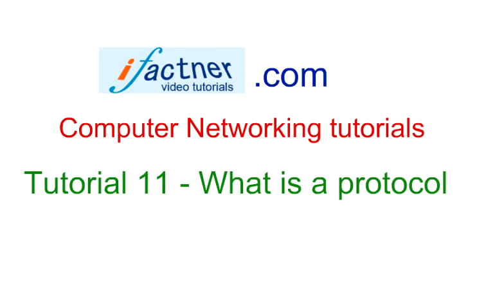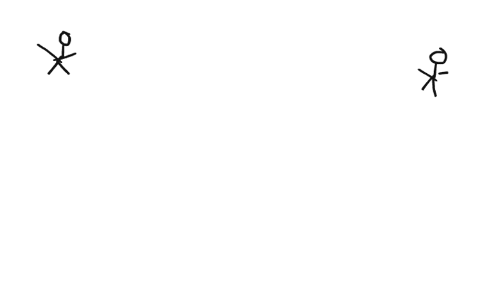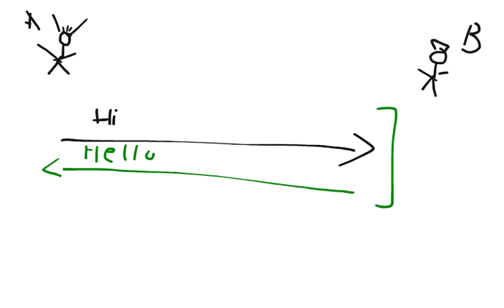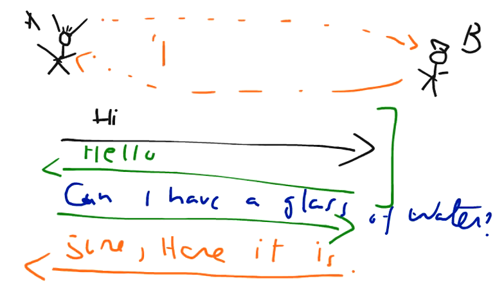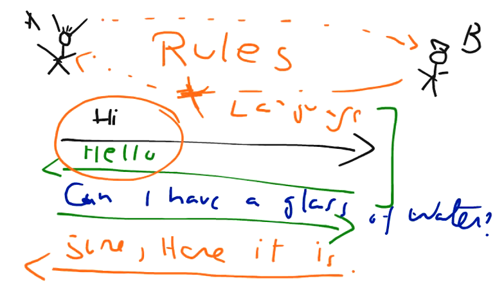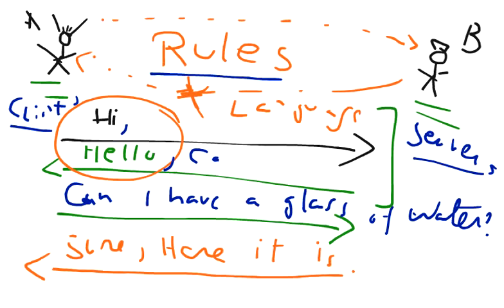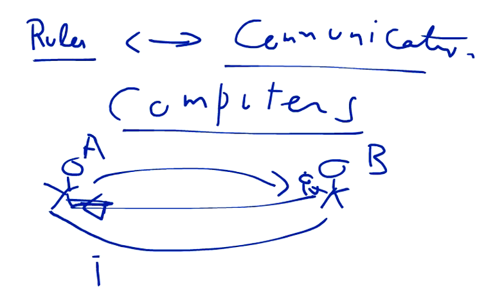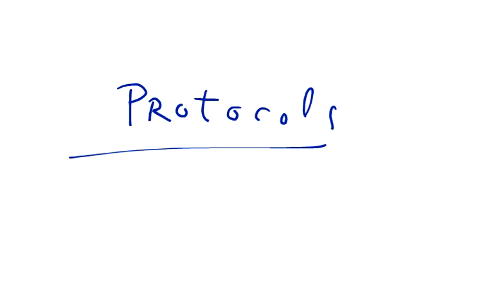What is a networking protocol & TCP/IP, 11, Computer Networking tutorial for beginners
11 Computer Netwroknig Tutorial - Protocols. What is a networking protocol & TCP/IP, 11, Computer Networking tutorial for beginners.
Computer Networking Tutorials -- What is a networking protocol what is TCP/IP, Transmission Control Protocol and Internet Protocol.
What is a networking protocol what is TCP/IP, Transmission Control Protocol and Internet Protocol Computer Networking video tutorial lecture in Computer Networking tutorial series.

Learn what a protocol is in the Computer Networking lectures tutorial series by ifacter.com. Tutorial 11 introduces the viewers to networking and computer protocols. and downloaded in pdf. We have notes, pdf and list of books of Computer Networking and how does Internet work. This tutorial introduces to the fundamentals internet protocols in layman's term ifactner.com and can be used for info for computer networking certifications and technology operations. Ifactner introduces diagram and image of basic computer networks and the internet protocols.

This computer networking tutorial introduces the viewers to internal working of internet and the concept of protocols.

Have you ever wonder what is a protocol and how does protocol works in networking. This tutorial introduces you to the basics of internet protocols, web servers, and computer networks on ifactner.com. This lecture video tutorial on computer networking protocol is the 11th part of 20 parts ifactner computer networking video lectures. These computer networking tutorials are aimed at beginners, students,nerds,dummies and starters of computer networking.